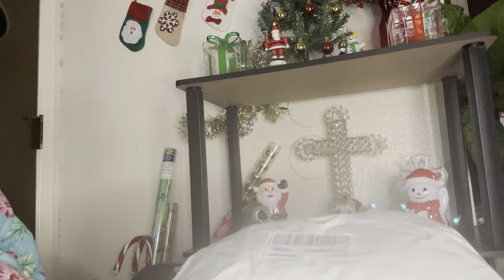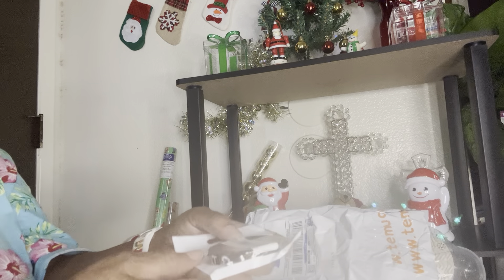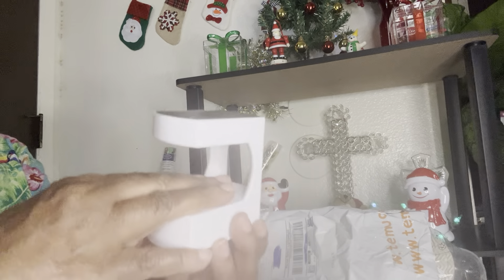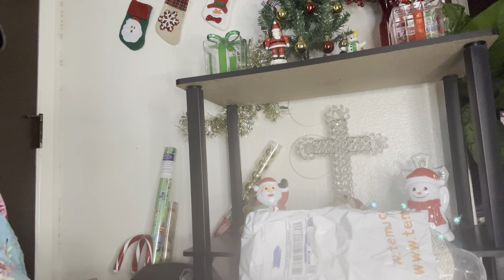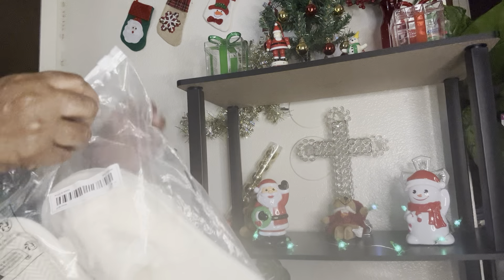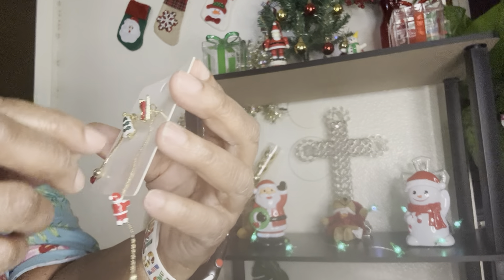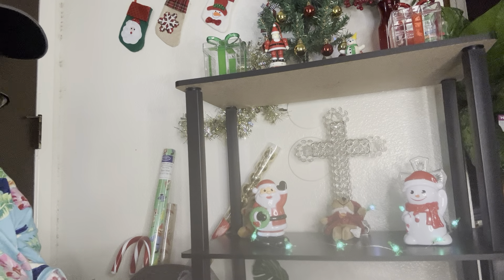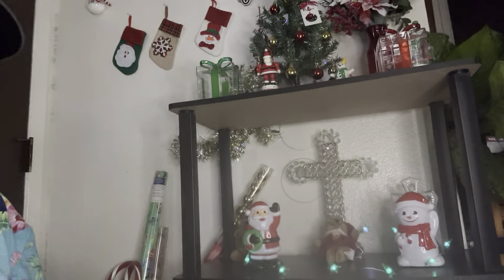GREAT TEMU Finds! 👀